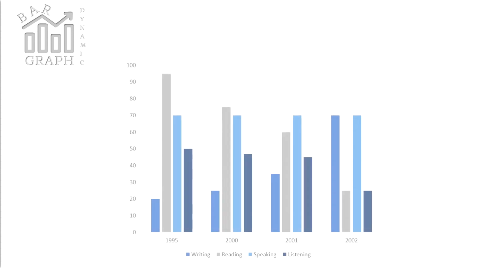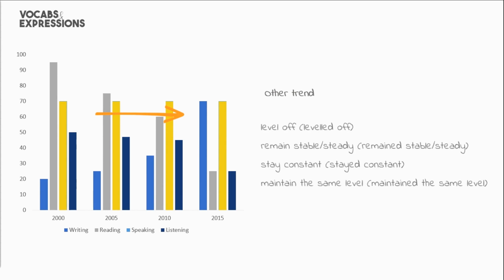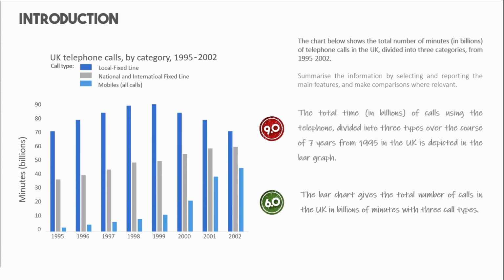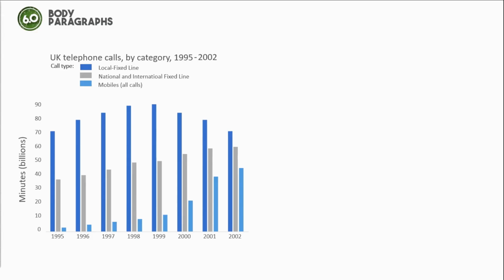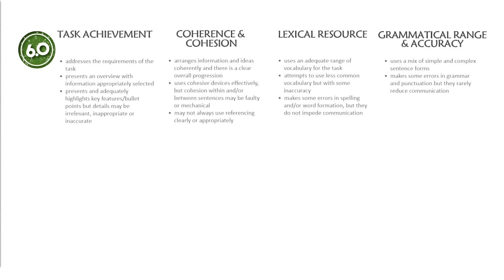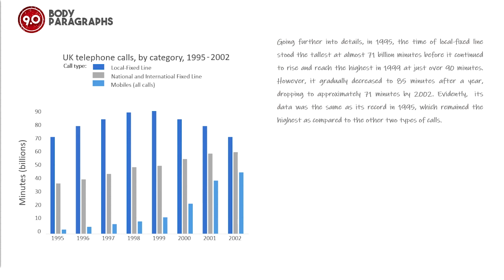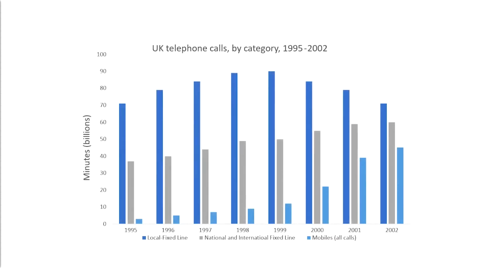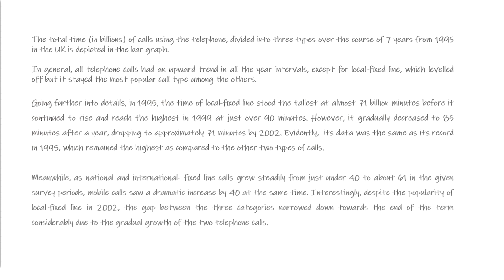HELP English Academy - IELTS Academic Writing Task 1 - Dynamic Bar Graphs (6.0 to 9.0)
▶ English educational contents provided by Help English language Academy located in Baguio City, Philippines. As an English language training center for international students, various contents related to English education will be posted through our YouTube channel.

▶ Dynamic Bar Graphs (6.0 to 9.0), Academic Writing Task 1
In this video lesson, you will learn how to describe Dynamic Bar Graphs in IELTS Writing task 1. This video lesson also covers how to write a band 9.0 answer and compare it to a band 6.0 response.
This presentation includes the general information about Dynamic Bar Graphs, including its appropriate vocabulary and expressions and it also discusses the band descriptors. Additionally, it has appropriate strategies on how to write an introduction and an overview with examples of band 6.0 and 9.0. In addition, it consists of band 6.0 and band 9.0 body paragraph sample answers, which are separately analyzed based on the given IELTS band descriptors. It also explains why the given sample answer has band 6.0 or band 9.0 mark, based on its appropriate band descriptors. In the last part, it has a full band 9.0 sample answer for the reference of the viewers.
All in all, this video lesson will give you a detailed way of how to write a 9.0 report for Dynamic Bar Graphs.

▶ The first series of topics currently being uploaded are contents corresponding to IELTS Writing Skill Task 1, and a total of 13 will be posted.

  7. Dynamic Pie Graph
  8. Static Table
  9. Dynamic Table & Chart
10. Natural Process Diagram
11. Manufacture Process Diagram
12. One - Map Variation
13. Two - Map Variation

Founded in 1996, HELP English is the oldest and most trusted English Academy in the Philippines with 25 years of history and 2 big campuses; one in Baguio and one in Clark with the capacity to accommodate 600 students all year around.

As a pioneer of the English educational industry in the Philippines, HELP was the first to incorporate a boarding school system, changing the paradigm of English education from just class oriented education method to a life style based Spartan methodology. Now, the two campuses of HELP offer various classes from basic ESL course to test courses such as TOEIC, TOEFL, and IELTS.

The time tested curricula of HELP optimize the learning environment for our diverse group of students. This is why there have been more than 50,000 satisfied graduates of HELP over the years.